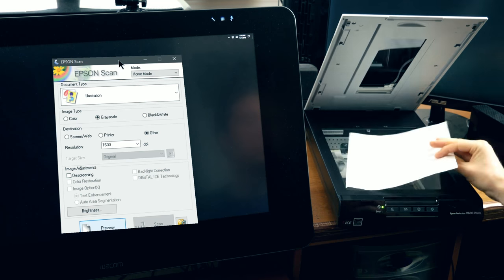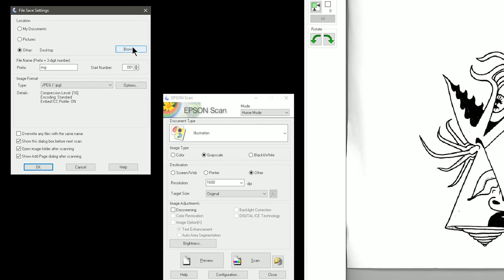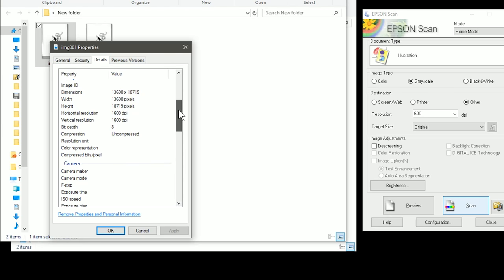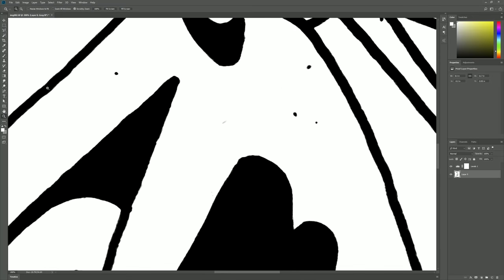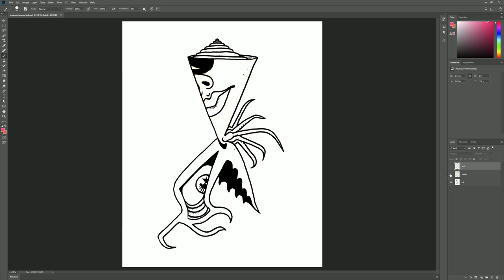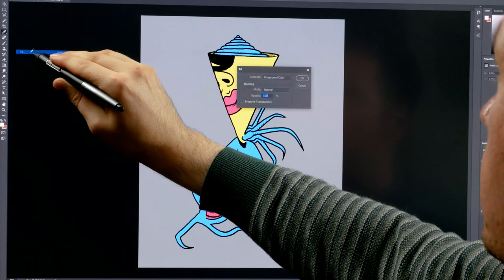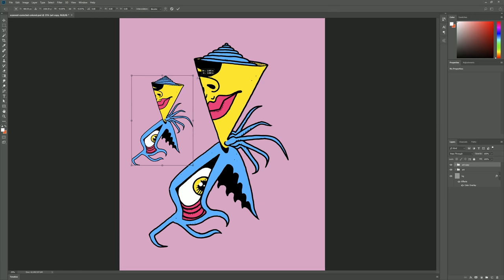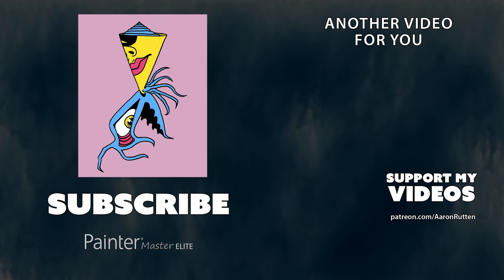How to SCAN DRAWINGS to Your Computer and Color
In this tutorial, I'll walk you through the process of scanning a traditional drawing, cleaning it up and then coloring it digitally. I'm using Photoshop in this example, but you can follow along with other art apps as well.